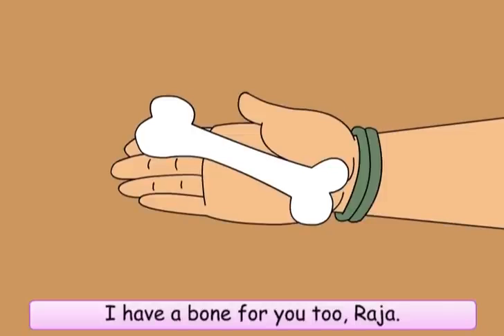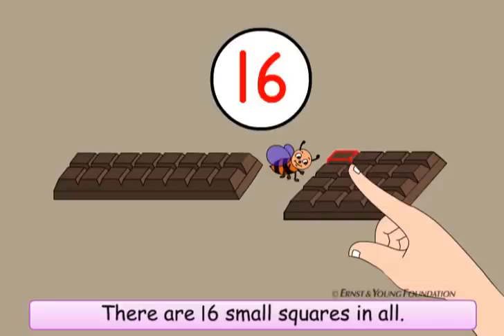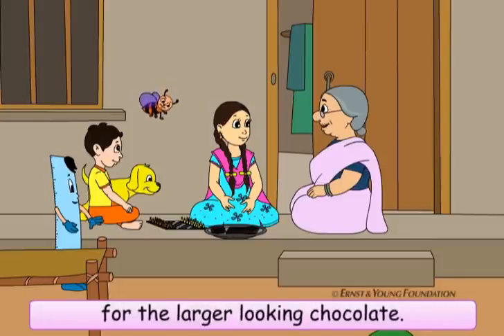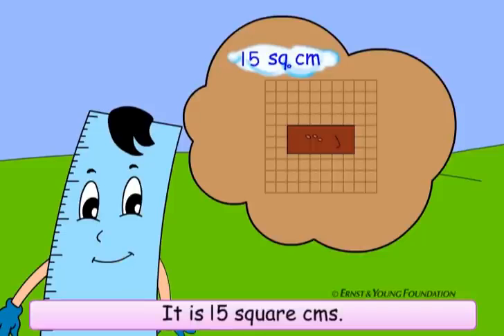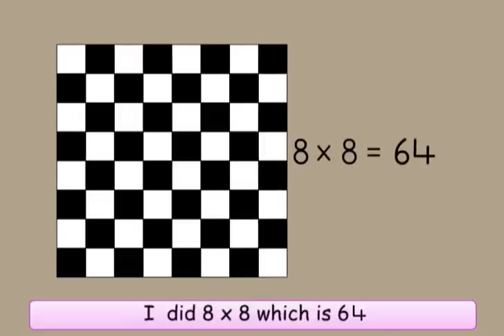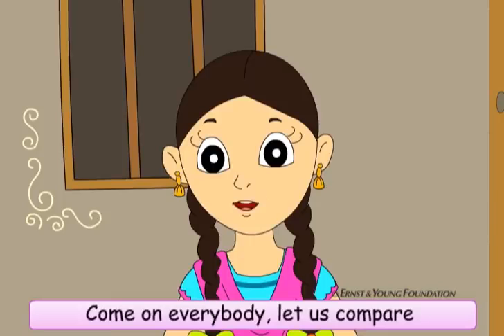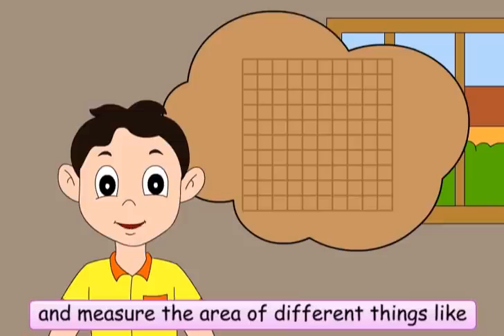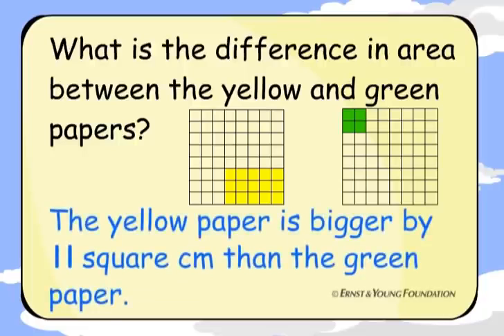Class 5 Maths Chapter 3 'How Many Squares?' cbse ncert